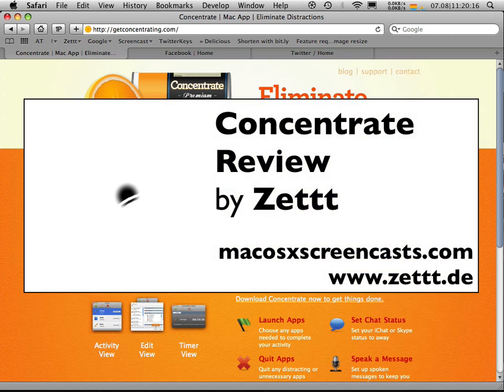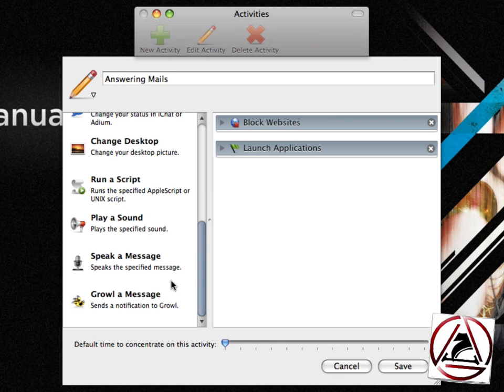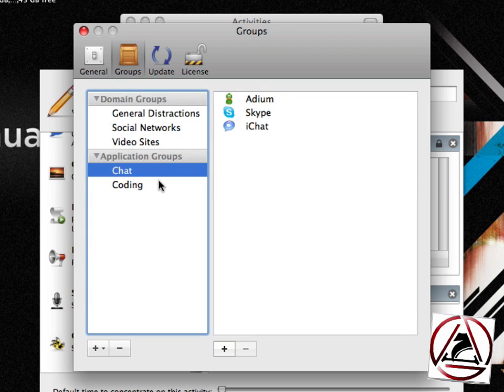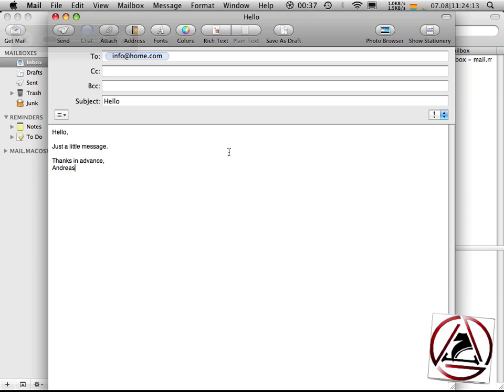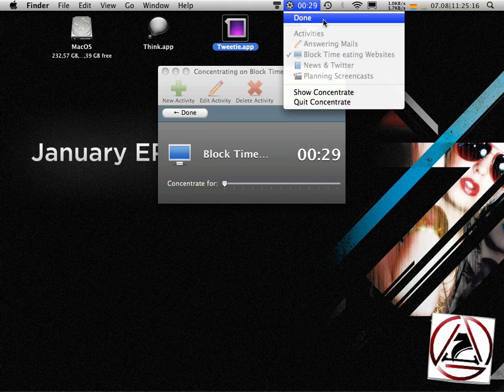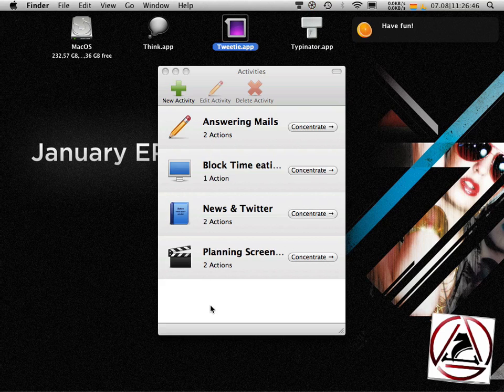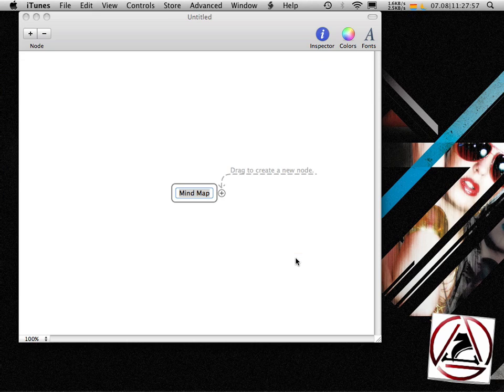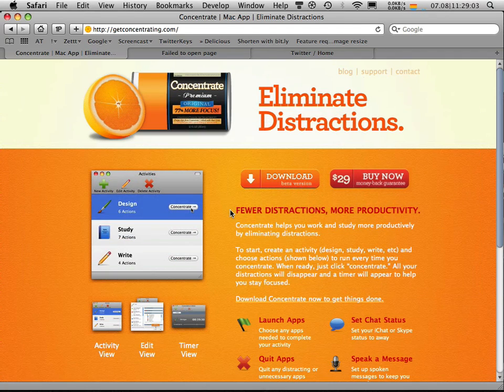Concentrate Review (Free Licenses + Discount)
Concentrate is a (brand-)new and shiny application written by roobaSoft. The software helps you to concentrate on your work by keeping distractions away.
Therefore you can block some distracting websites or sending notifications once an activity starts.

But Concentrate also helps you to enjoy your freetime! Just block or quit everything that's work related and enjoy twittering or reading News!